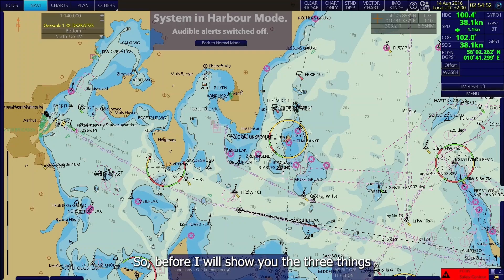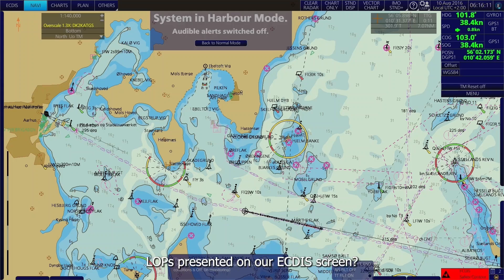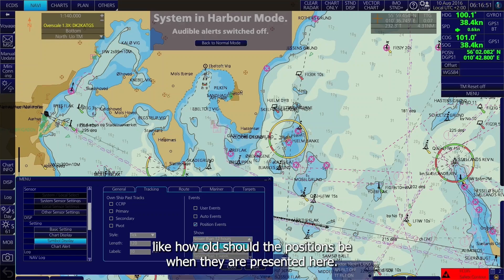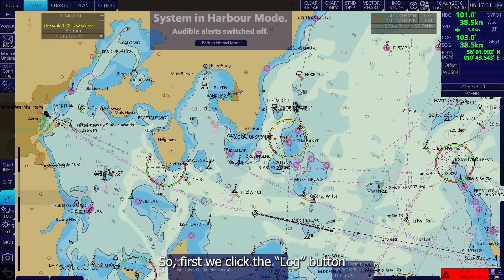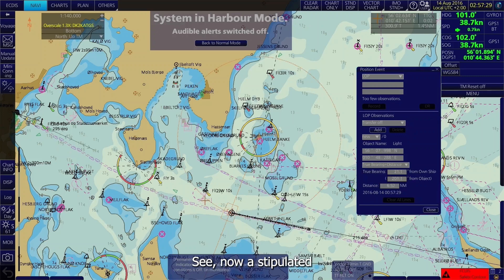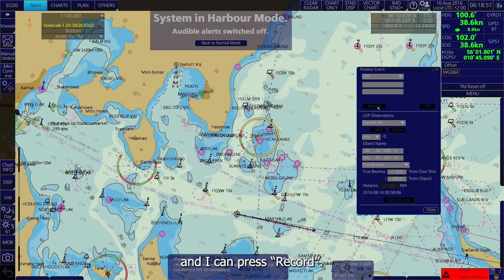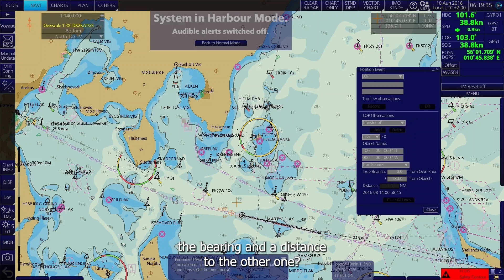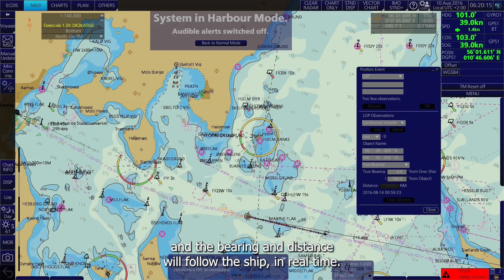3 things to remember when making a LOP (Line Of Position) | FURUNO ECDIS tutorial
🚢 Using LOPs on the FURUNO FMD ECDIS 🚢
In this video, you'll get 3 tips from Morten - Instructor at Furuno Maritime Training. We hope you find it usefull🙏